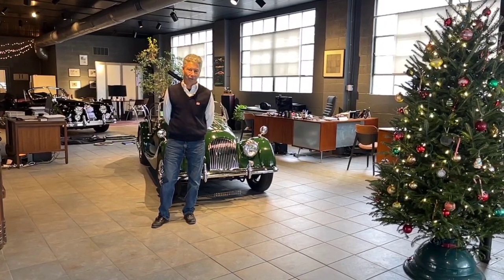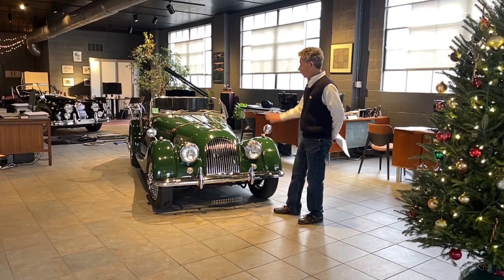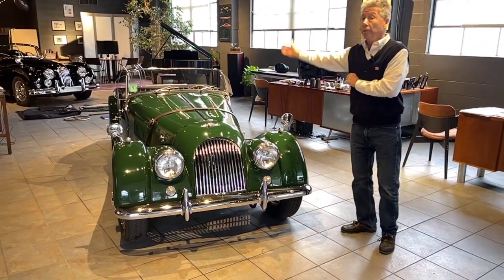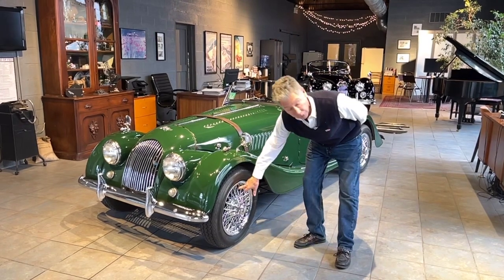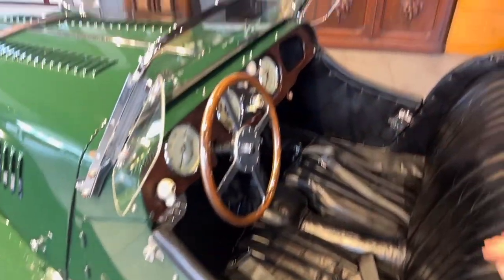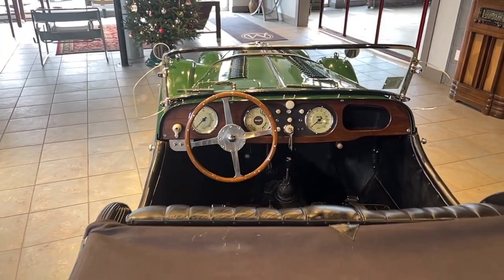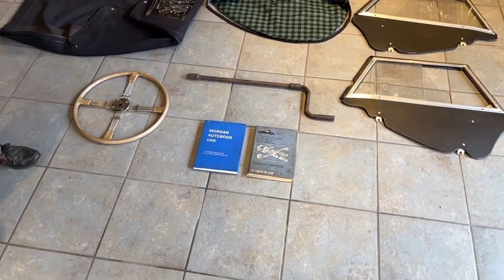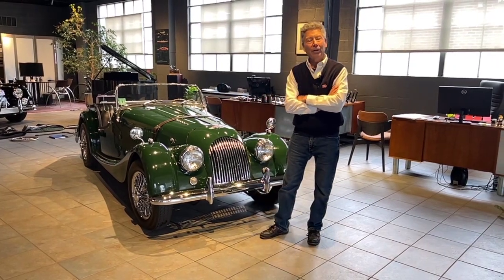1959 Morgan Plus 4 walk around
1959 Morgan Plus 4 - walk around